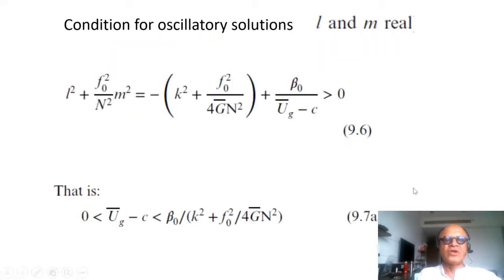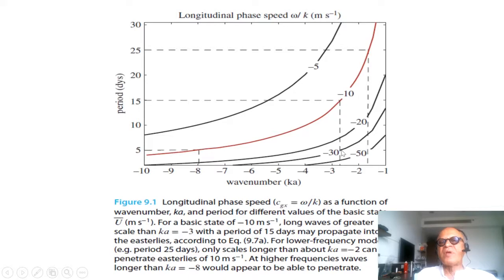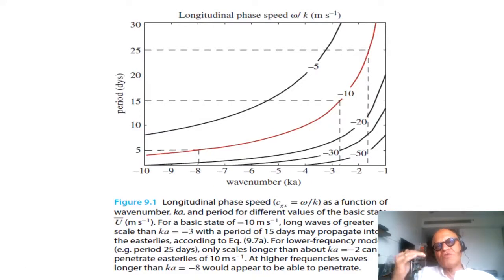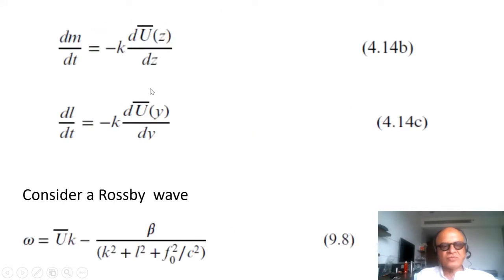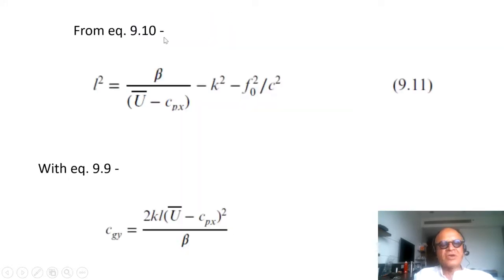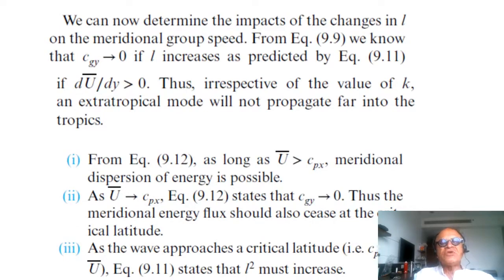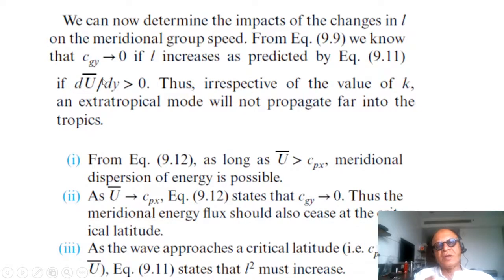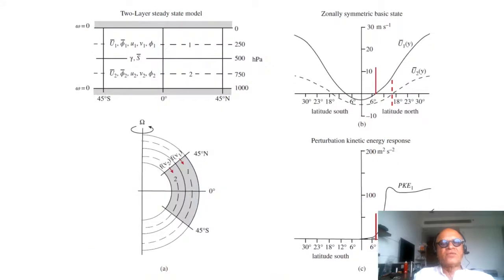2 Equatorward Propagation of Extratropical Perturbation